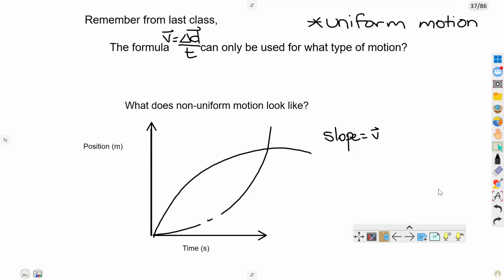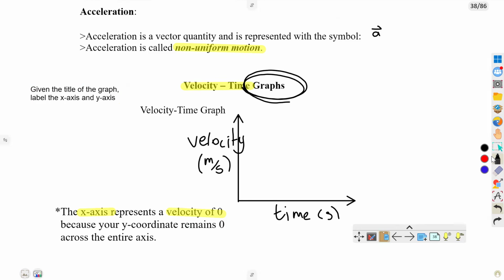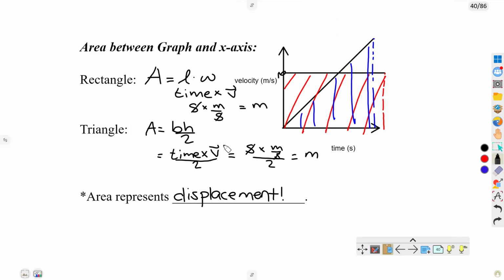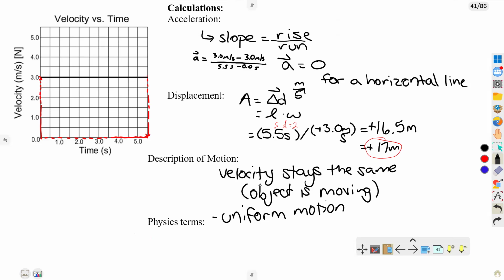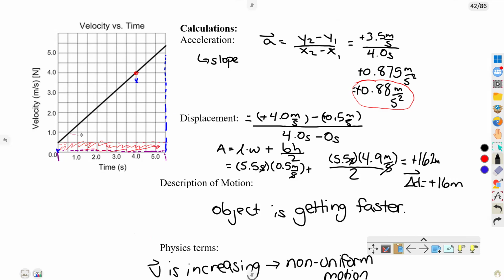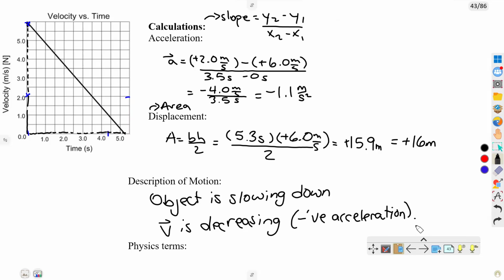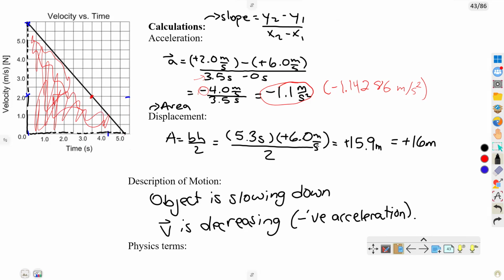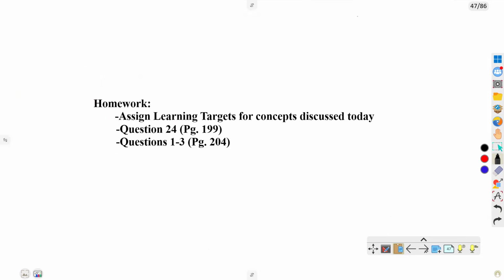Science 20 Unit B Lesson 7 Velocity vs Time Graphs